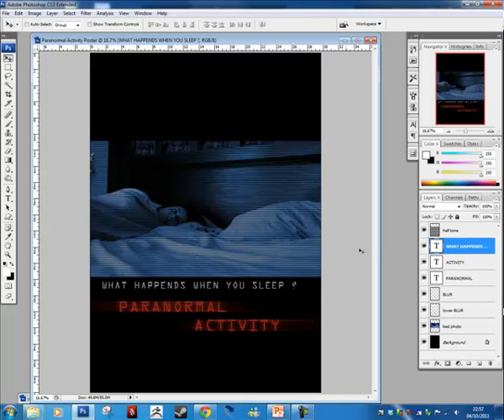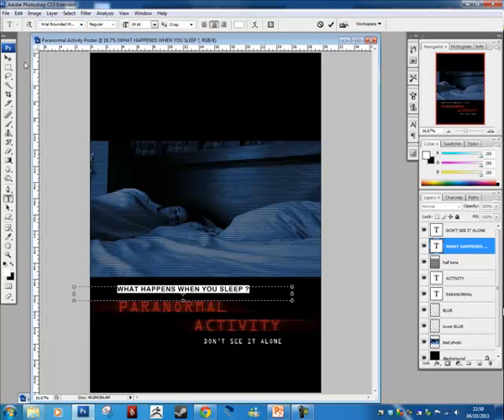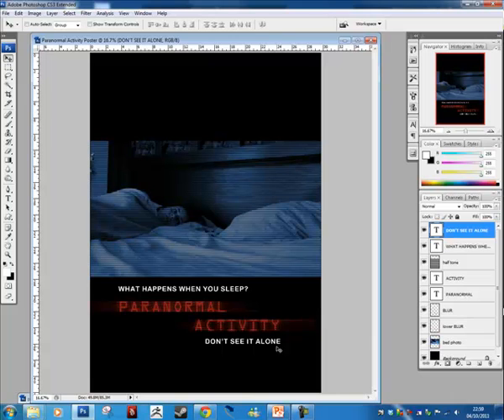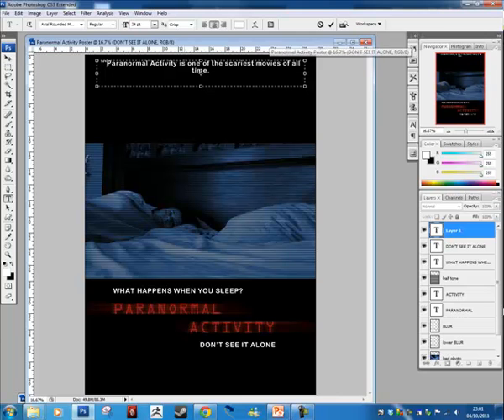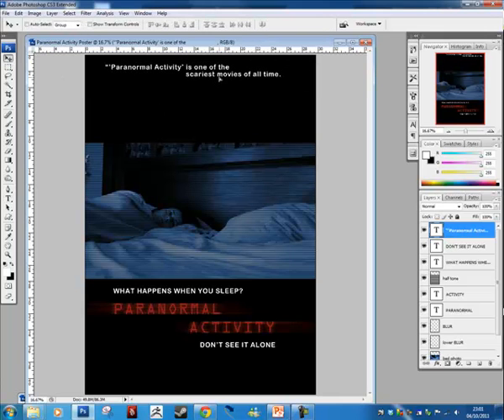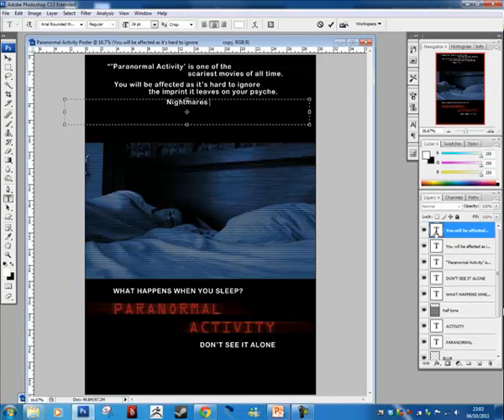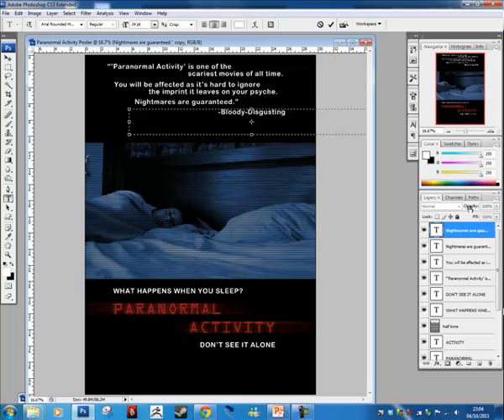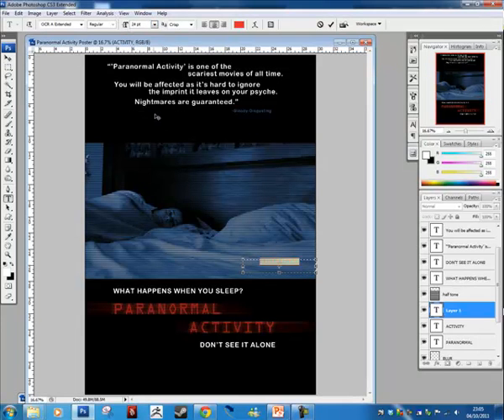Photoshop Tutorial - Paranormal Activity Poster - Part 3